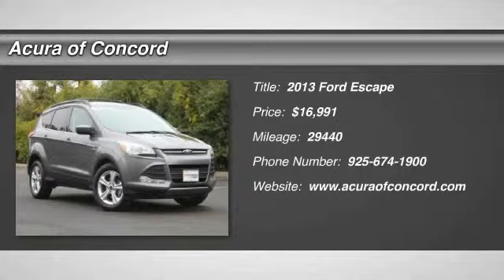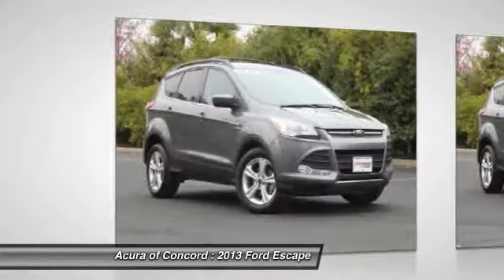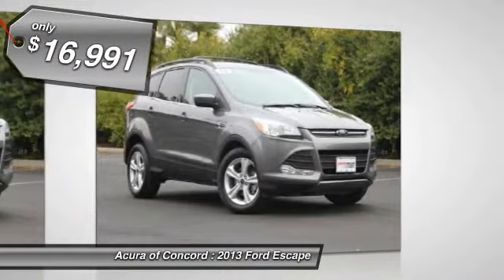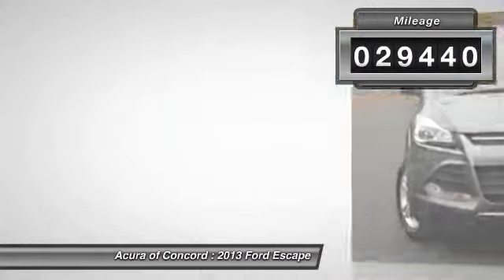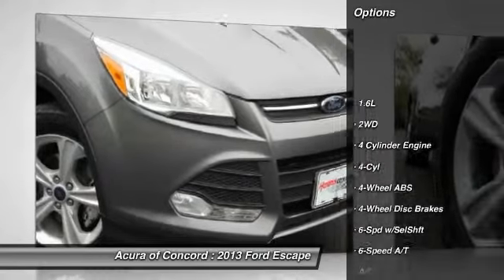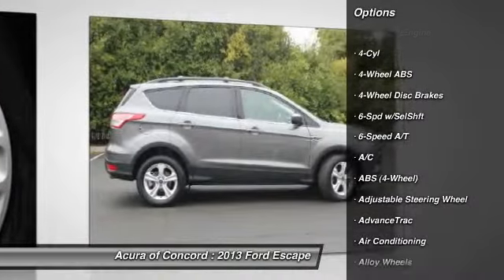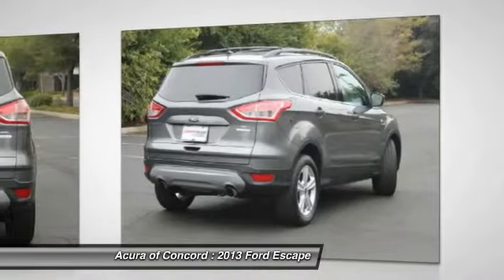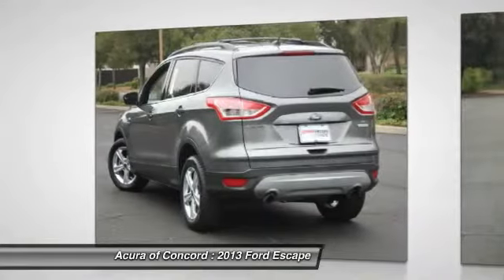2013 Ford Escape for sale in Concord, CA; Acura of Concord P3460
2013 Ford Escape  - Stock#: P3460 - VIN#: 1FMCU0GX8DUD94541

Check out this 2013 Ford Escape.   CARFAX 1-Owner, Clean. SE trim. FUEL EFFICIENT 30 MPG Hwy/22 MPG City! iPod/MP3 Input, CD Player, Onboard Communications System, Satellite Radio, Alloy Wheels, Turbo, Overhead Airbag, Carfax One Owner. CLICK NOW!br /br /AFFORDABLEbr /This Escape is priced $1, 000 below Kelley Blue Book. Approx. Original Base Sticker Price: $25, 100*. br /br /KEY FEATURES INCLUDEbr /Turbocharged, Satellite Radio, iPod/MP3 Input, CD Player, Onboard Communications System. Rear Spoiler, MP3 Player, Privacy Glass, Keyless Entry, Steering Wheel Controls. SE with Sterling Grey Metallic exterior and Charcoal Black interior features a 4 Cylinder Engine with 178 HP at 5700 RPM*. Carfax One Owner. br /br /PURCHASE WITH CONFIDENCEbr /CARFAX 1-Owner br /br /EXPERTS ARE SAYINGbr /The 2013 Ford Escape is a winner in the segment of small crossover utility vehicles thanks to athletic driving dynamics, an inviting cabin and plenty of useful high-tech features. -Edmunds.com. br /br /EXCELLENT SAFETY FOR YOUR FAMILYbr /Child Safety Locks, Electronic Stability Control, 4-Wheel ABS, 4-Wheel Disc Brakes, Tire Pressure Monitoring System Great Gas Mileage: 30 MPG Hwy. br /br /BUY FROM AN AWARD WINNING DEALERbr /Serving the Concord area, Acura Of Concord, located at 1340 Concord Avenue in Concord, CA, is your premier retailer of new and used Acura vehicles. Our dedicated sales staff and top-trained technicians are here to make your auto shopping experience fun, easy and financially advantageous. br /br /Pricing analysis performed on 12/9/2014. Horsepower calculations based on trim engine configuration. Fuel economy calculations based on original manufacturer data for trim engine configuration. Please confirm the accuracy of the included equipment by calling us prior to purchase. br / Contact the dealership today.